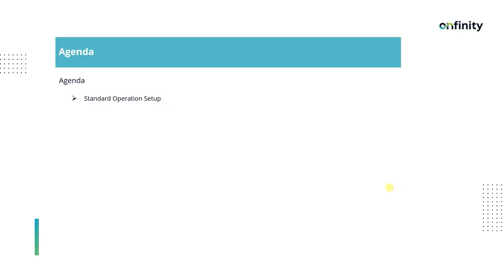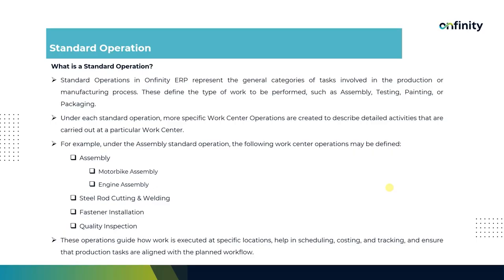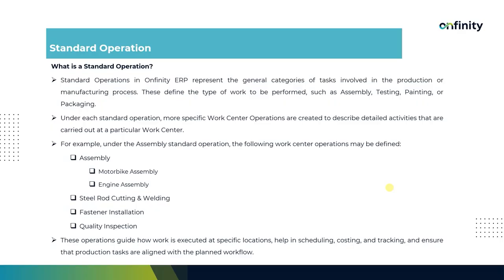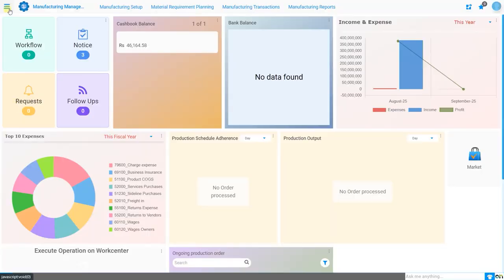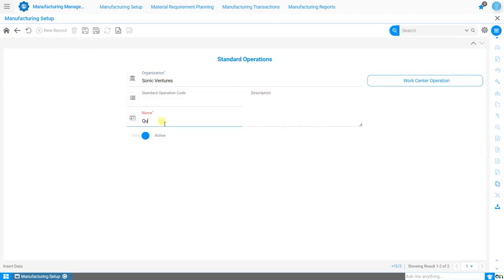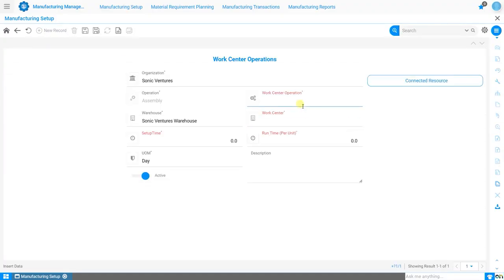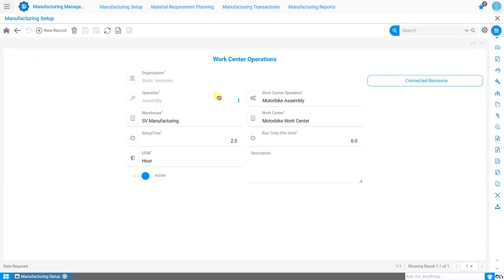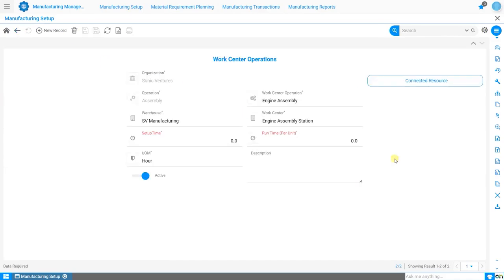03 Manufacturing | Standard Operation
Learn how to set up manufacturing standard operations and work center management in Onfinity ERP. In this video, we walk through the complete process of defining standard operations that represent the general categories of tasks in your production workflow—from assembly and testing to painting and packaging.

Standard operations form the foundation of your manufacturing process. They guide how work is executed at specific locations, help with scheduling and costing, and ensure production tasks stay aligned with your planned workflow. This video shows you exactly how to configure these operations in Onfinity and connect them to specific work centers and resources.

Production managers setting up manufacturing workflows
Operations leads configuring work center operations
ERP administrators preparing tenant environments
Manufacturing engineers defining production tasks
Supply chain teams managing production scheduling

How to access the manufacturing setup window in Onfinity ERP
Creating standard operations like assembly, quality inspection, and testing
Defining work center operations under each standard operation
Connecting resources to work center operations
Setting up operation times and cost drivers
Building the operational structure for multi-location production

The video covers practical steps including navigating to the manufacturing setup, creating new standard operations, selecting relevant organizations, and connecting specific resources like equipment and labor to each operation. You'll see how assembly breaks down into detailed work center operations—motorbike assembly, engine assembly—each with assigned resources and setup parameters.

Understanding this foundational setup ensures your production team can execute work consistently, track progress accurately, and cost products based on actual resource allocation and cost drivers.

READY TO CONFIGURE YOUR OPERATIONS?

Set up a free demo with our team to see how Onfinity ERP handles manufacturing standard operations in your specific environment:

LINKS

TIMESTAMPS

00:00 Introduction to standard operations
01:15 Prerequisites and system requirements
02:45 What are standard operations and work center operations
05:20 Creating standard operations in manufacturing setup
07:30 Defining work center operations and resources
09:45 Summary and next steps